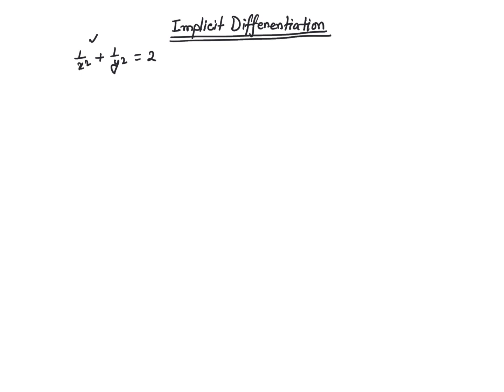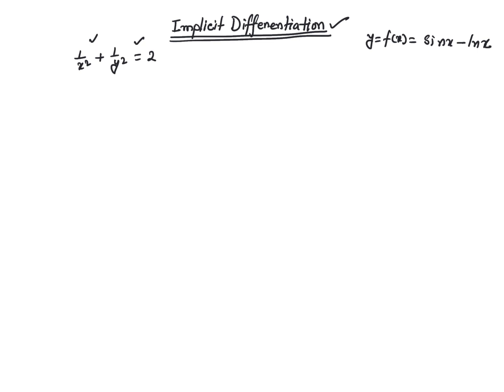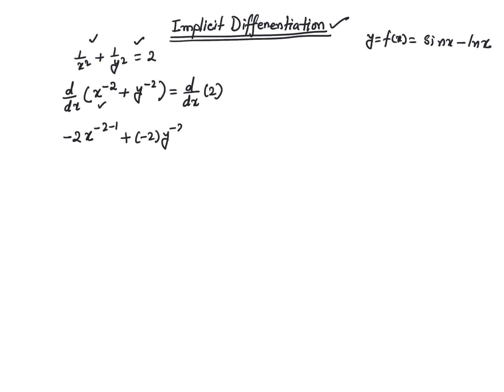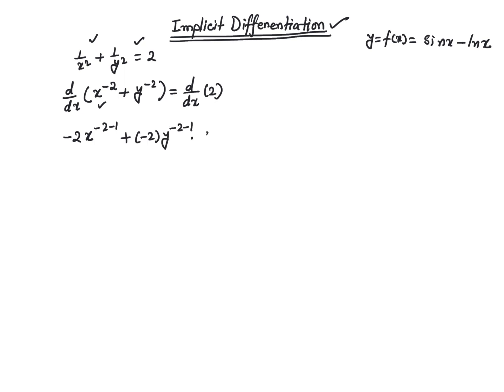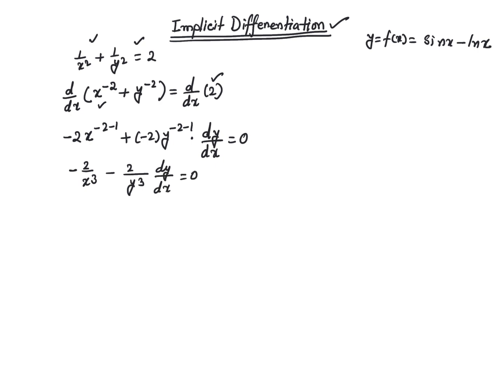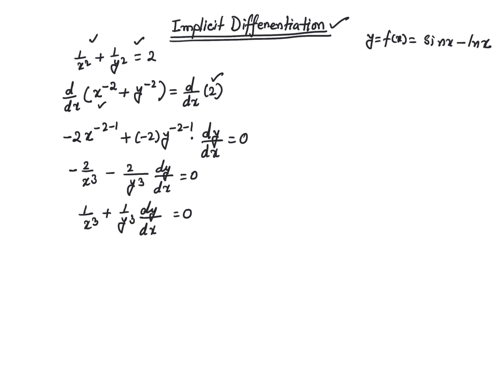Implicit differentiation example 2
Implicit differentiation using polynomial equations with negative exponents.